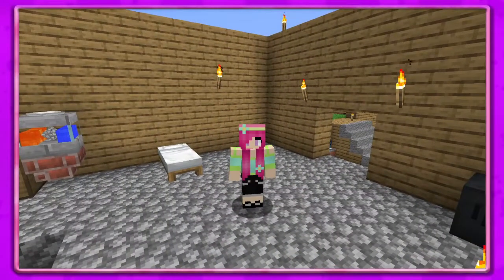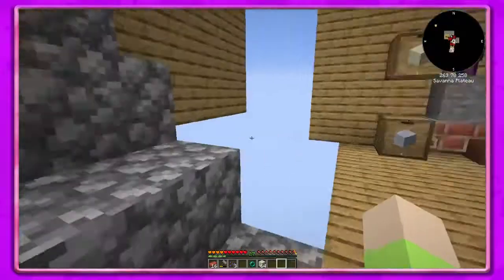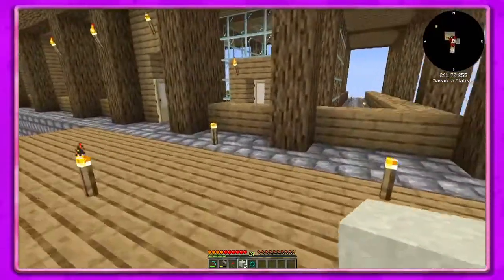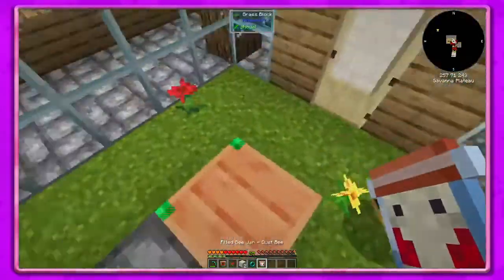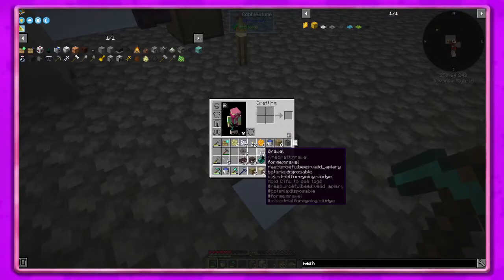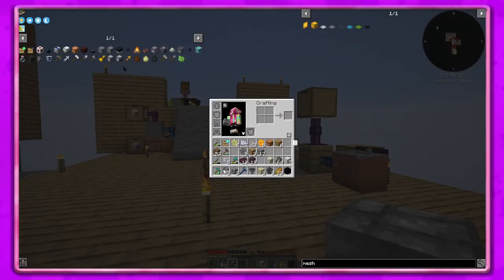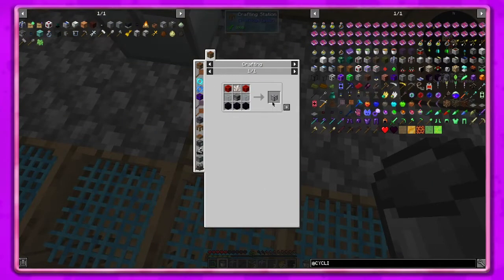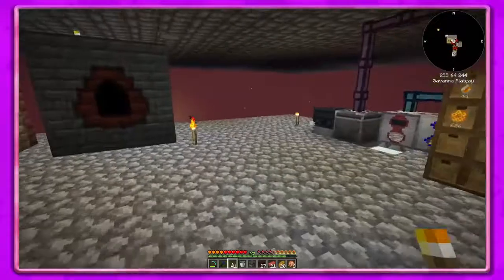Blast Furnace, Mushrooms, and a Steel Bee | Sky Bees | Ep19 | Minecraft Modpack (1.16.5)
Making slime from witch water, blast bricks, an item collector, the blast furnace, then a solidification & melting chamber for some honey storage.